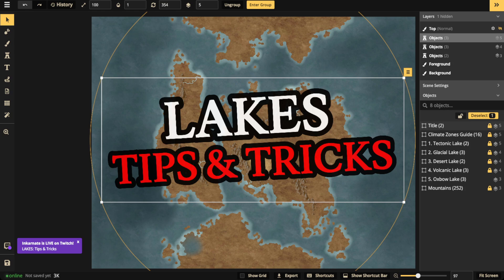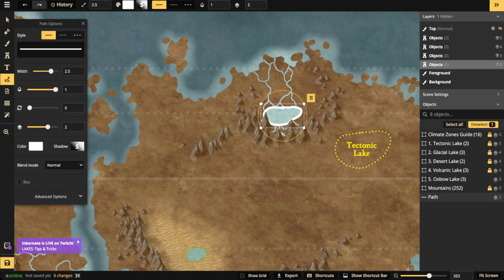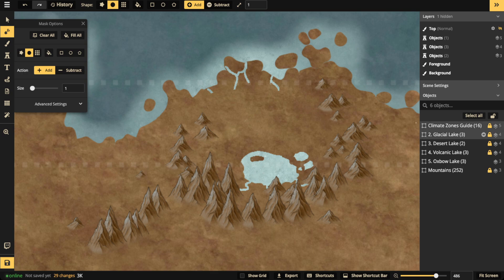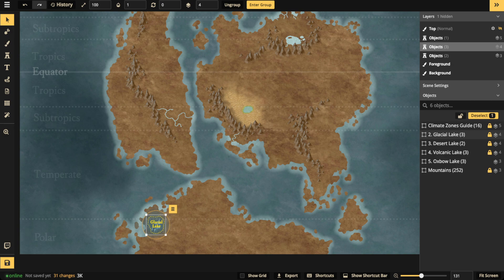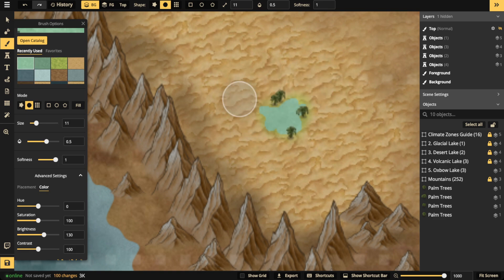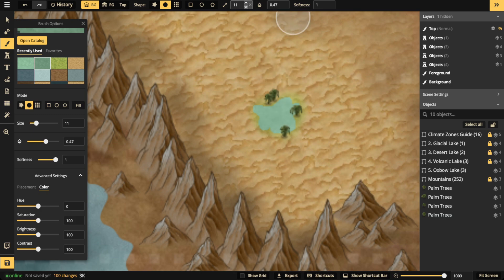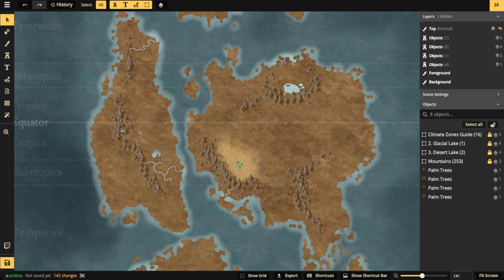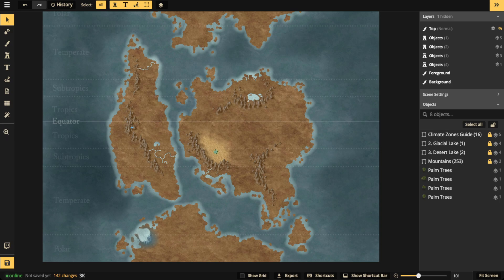LAKES: Tips & Tricks | Inkarnate Stream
In this stream we will be showing you where and how to put together your lakes on your Fantasy World maps.

Clone and edit this map to follow along in the video.

Chapter Titles

00:05 Getting Started
03:16 Tectonic Lake
10:10 Glacier Lake
13:36: Desert Lake
19:16 Volcanic Lake
24:30 Oxbow Lake